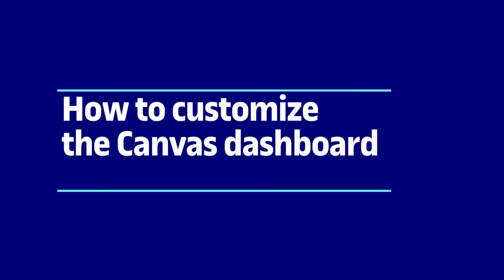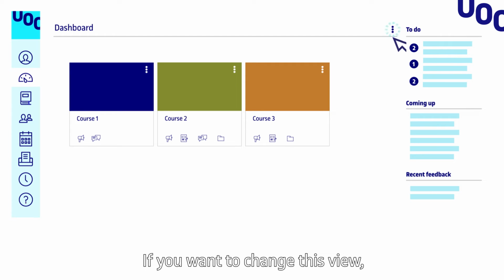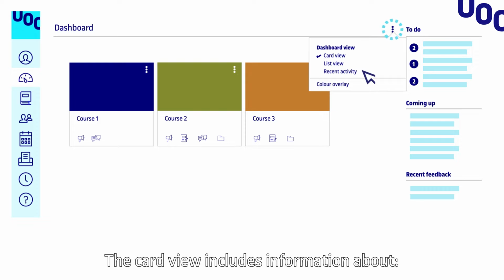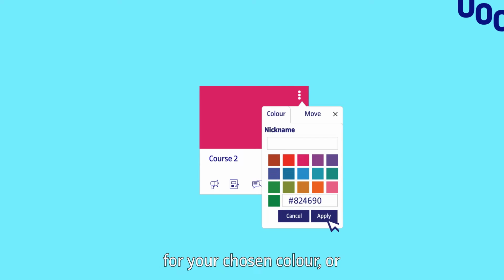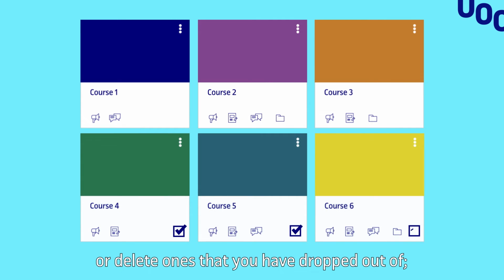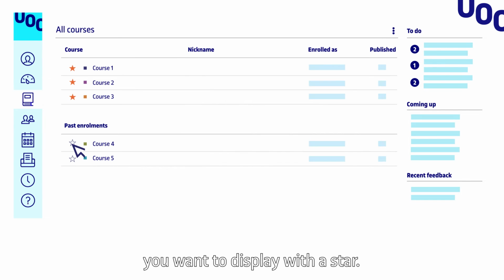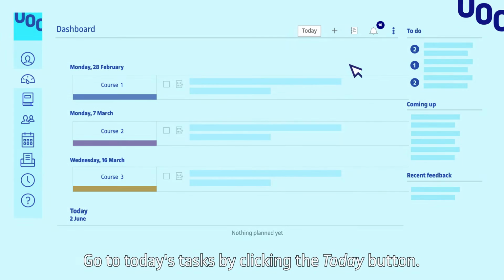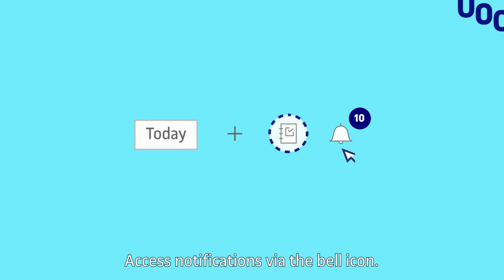How to customize the Canvas dashboard | UOC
The dashboard is the space that gives you a quick look at everything that is happening in all your courses.

ENG

✔ Our programmes ¬- bachelor's degrees, master's degrees, postgraduate programmes, seminars and open courses